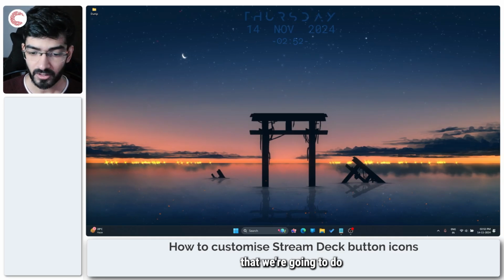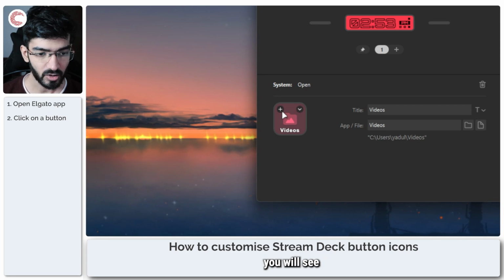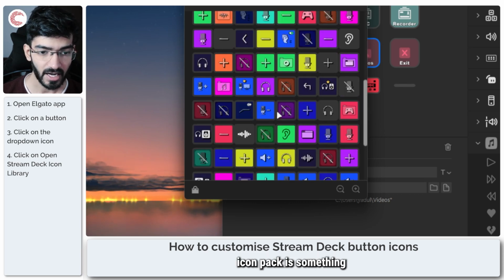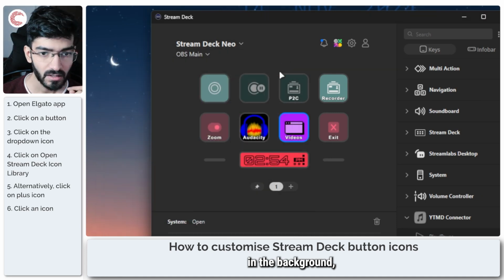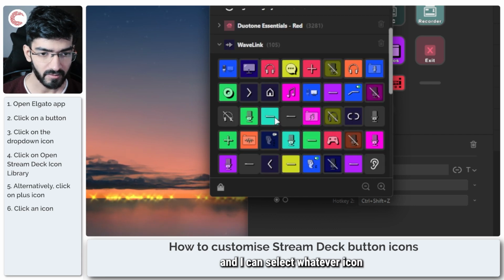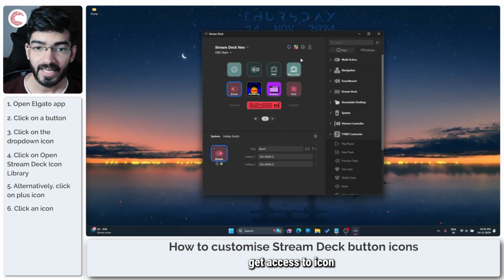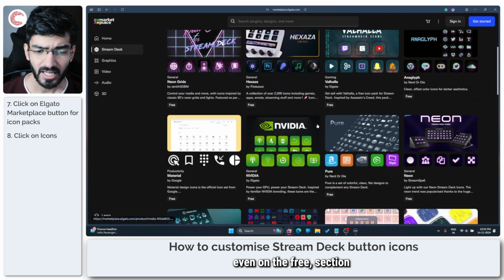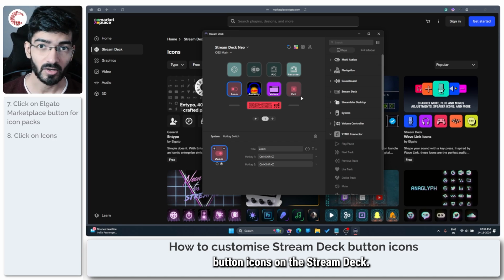How to customise button icons in Stream Deck?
Here is how to customise button icons in Stream Deck. for more guides and tech explainers, reviews, lists, comparisons and more tech-related stuff.